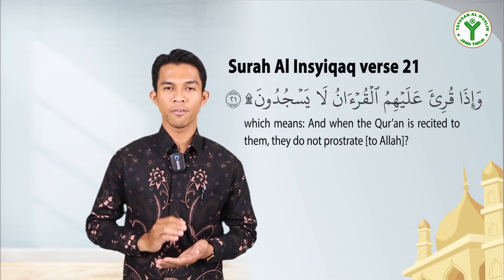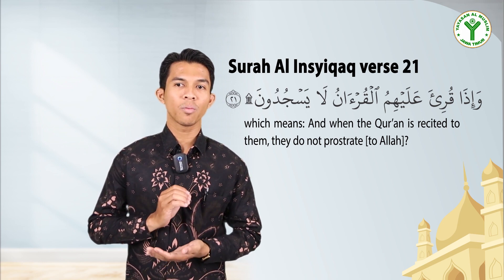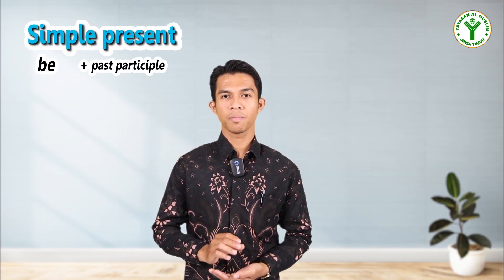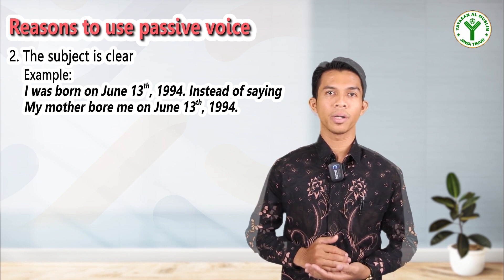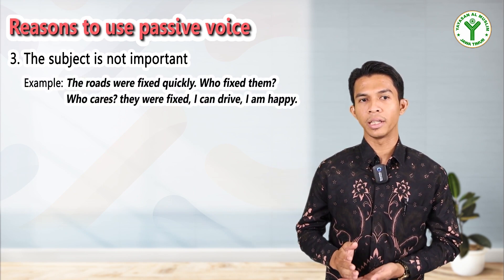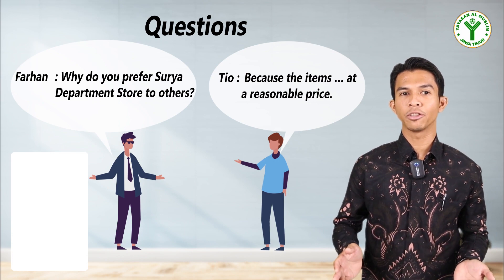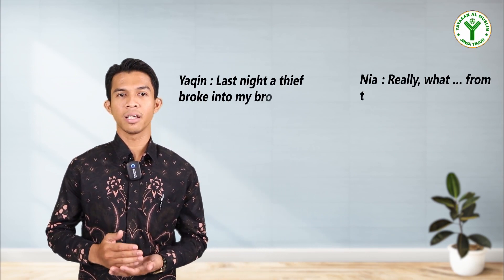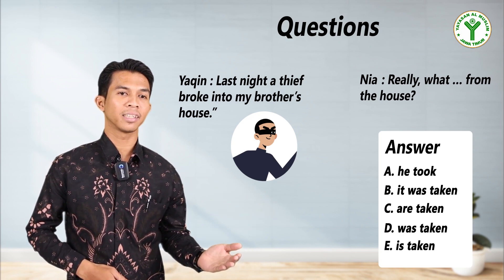English Lesson Video "Passive Voice" for 11th Grade with Mr. M. Misbakhus Surur, S.Pd., Gr.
Why should you use the passive in English? You know how to construct the passive form, but you are wondering, "Why should I use this?" You use the passive to sound more fascinating, impress readers, and occasionally since there is no other option. This lesson will tell you when, why, and how to apply the passive effectively with some examples and practices. Take the quiz to put your knowledge to the test: